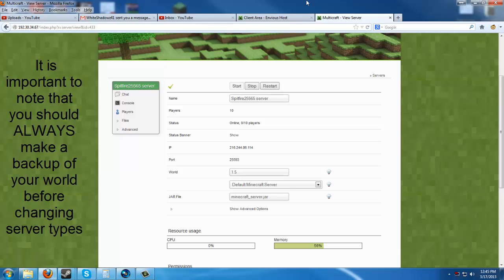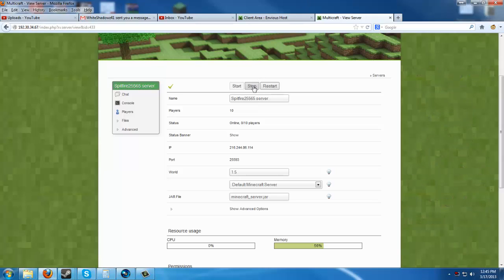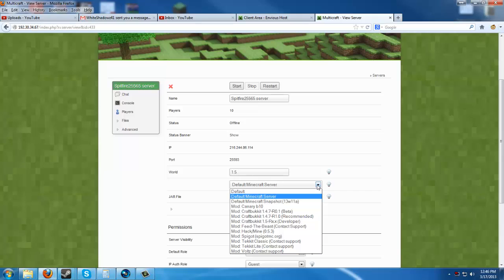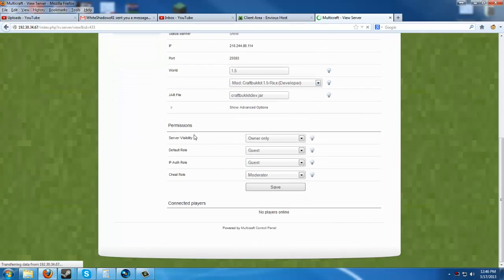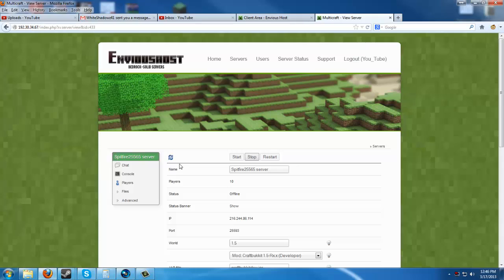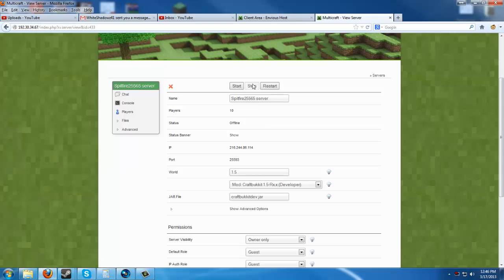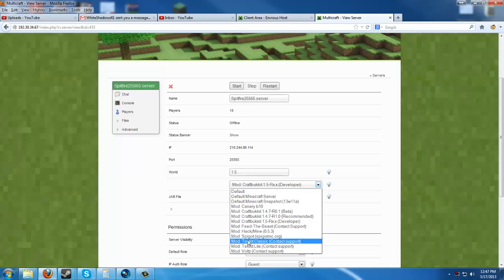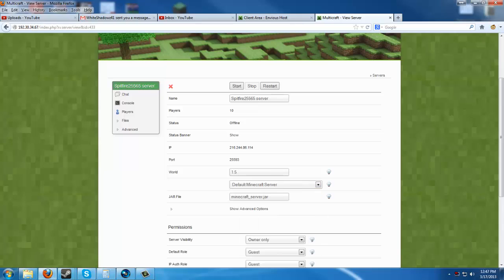How To change your minecraft server type in Multicraft EnviousHost.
In this video we show you how to change your server type using multicraft on Envioushost however the instructions should work on other multicraft hosts.

How to change minecraft mods.

After watching this video you should feel confidant that you know how to freely move between minecraft server types and will be able to switch to bukkit or know how to use a weekly snapshot on multicraft.

As always a HUGE thanks to EnviousHost for making this series possible!!
I'm On Instagram!
Call Me And Say Words!
I Have A Website!